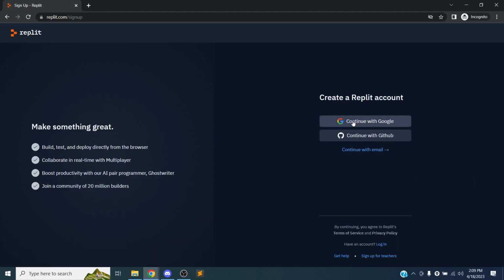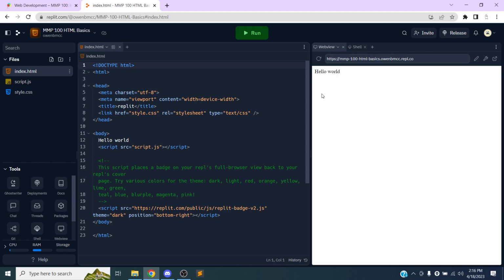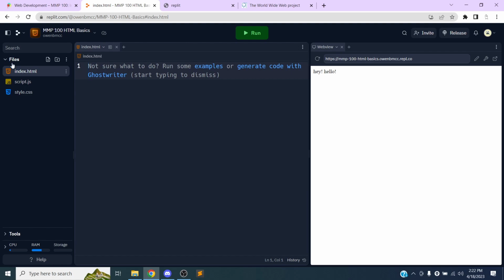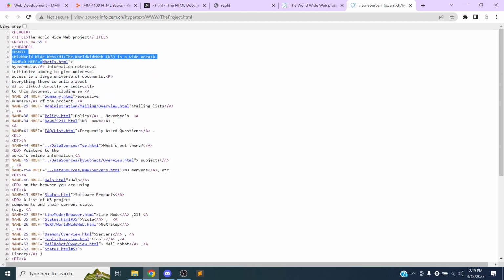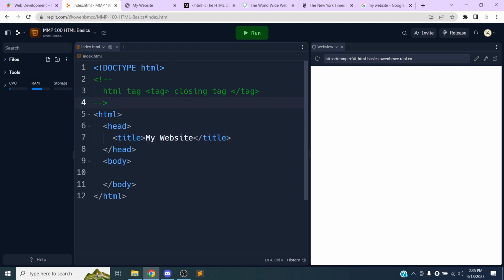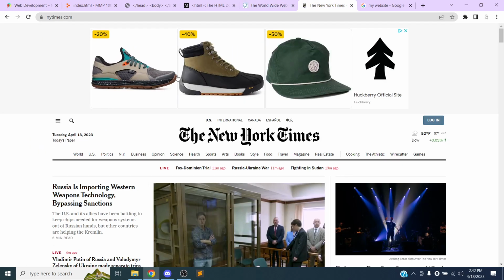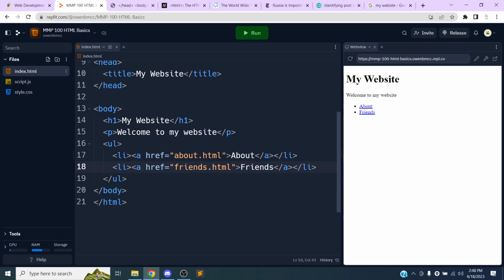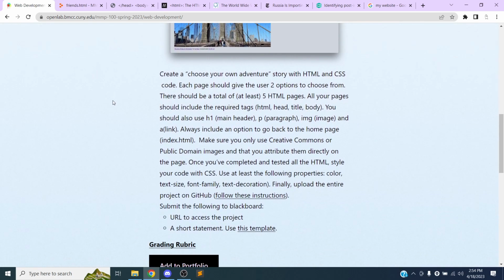HTML Basics ~ MMP 100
This video covers creating a basic website on Replit.